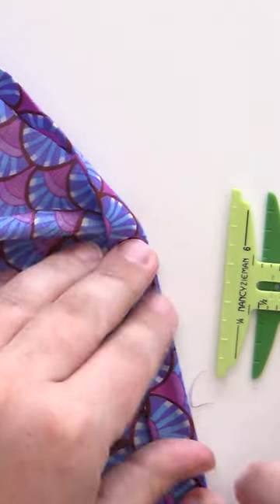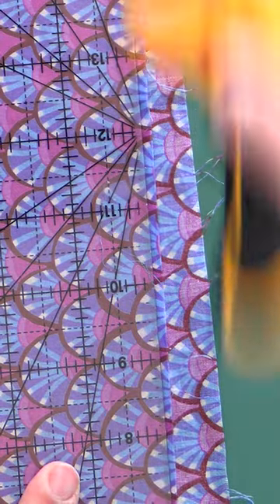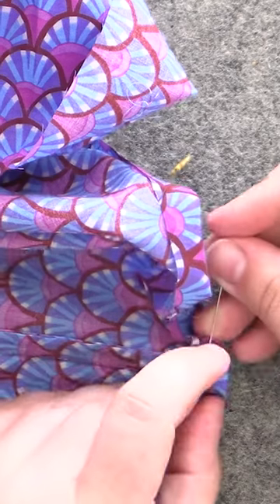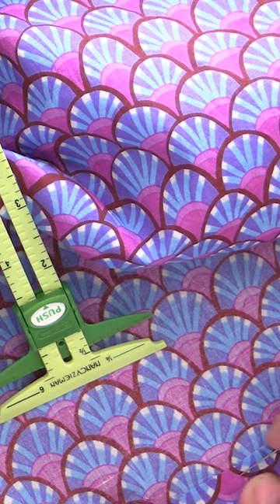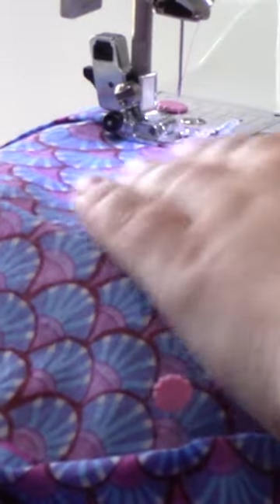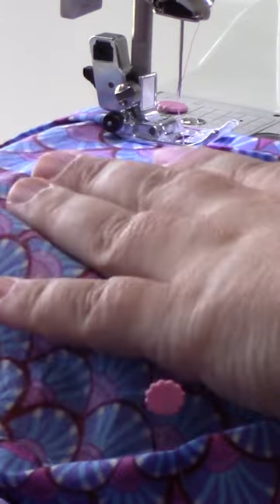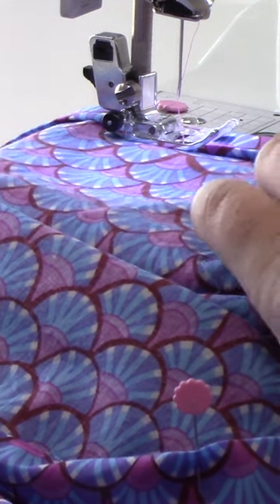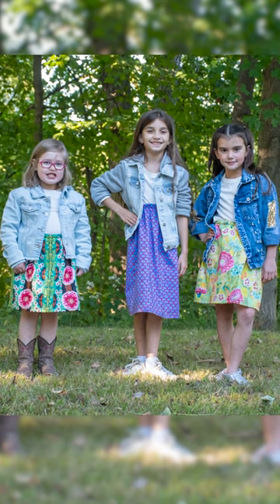✂️🌟 Transform your Simple Pull-On Skirt into a masterpiece with the double hem technique!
🎉 Join us as we show you how to achieve a flawless and durable hem that will take your garment to the next level. With just a few simple steps, you'll create a polished finish that will make you proud.

This lesson is part of a 19-video course on Quilt Addicts Anonymous Academy.